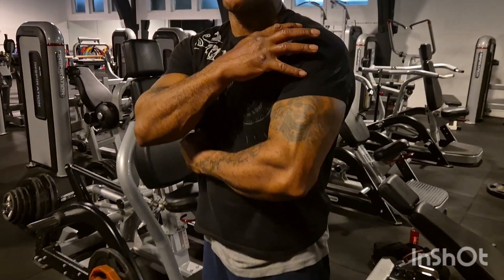SUPERHUMAN CHEST PUSH POWER STRENGTH